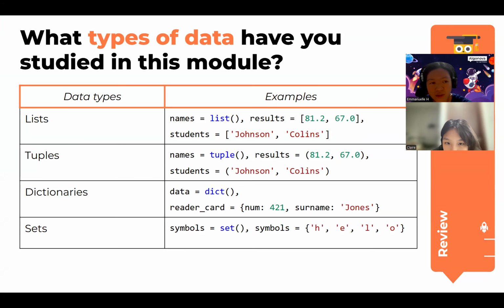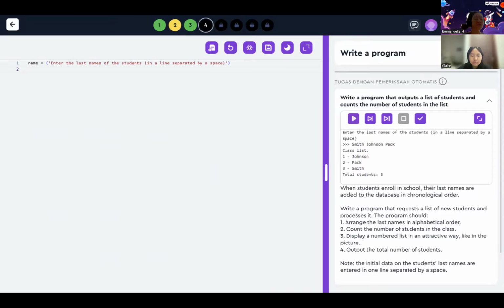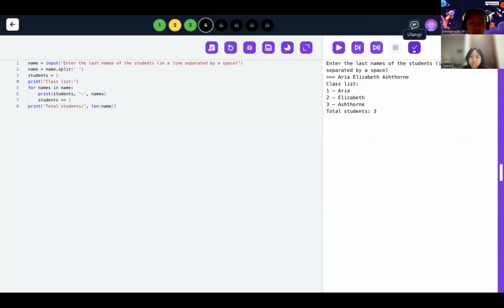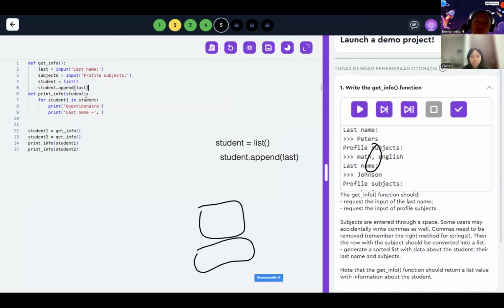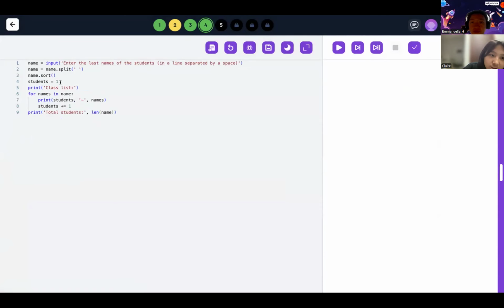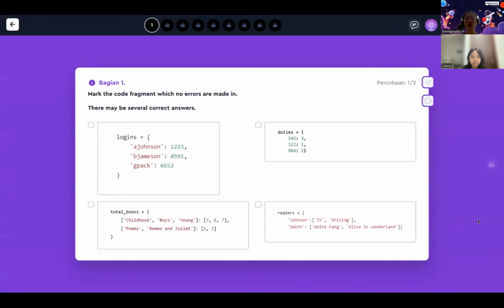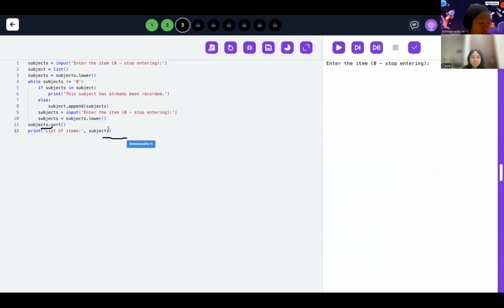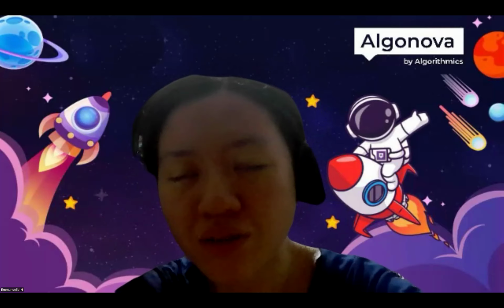IND 1-1 PP 344 (MON 17.00, WED 17.00)_L16